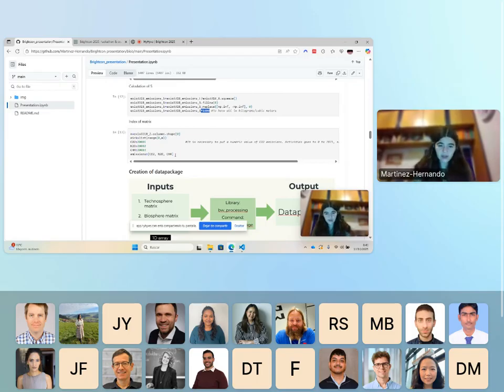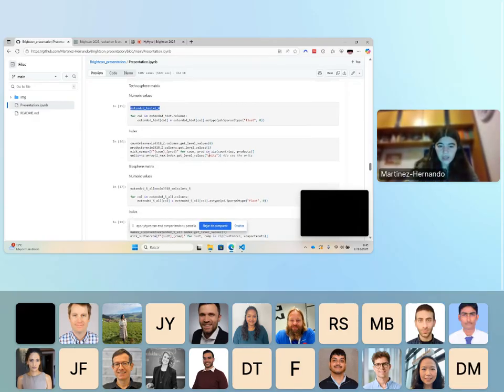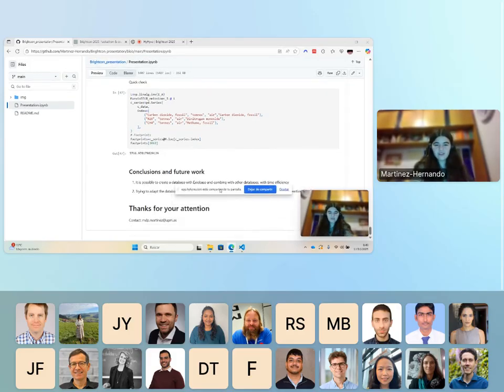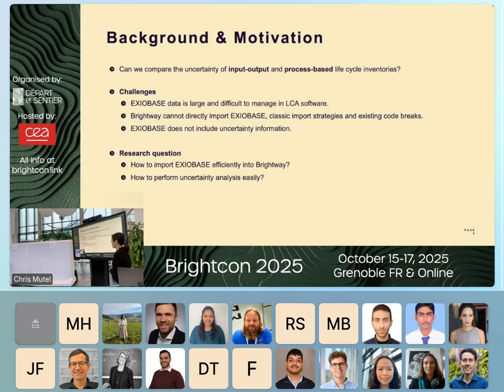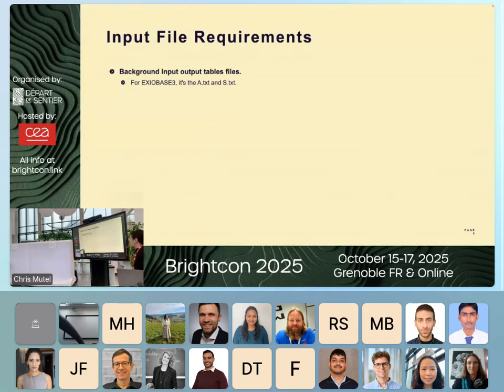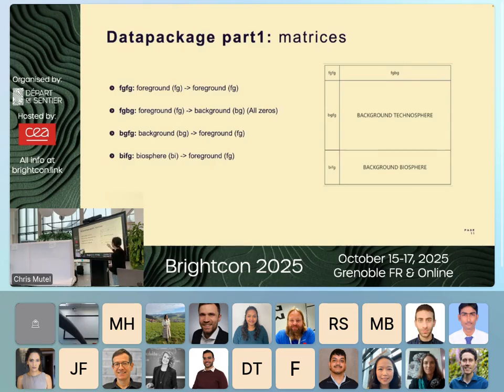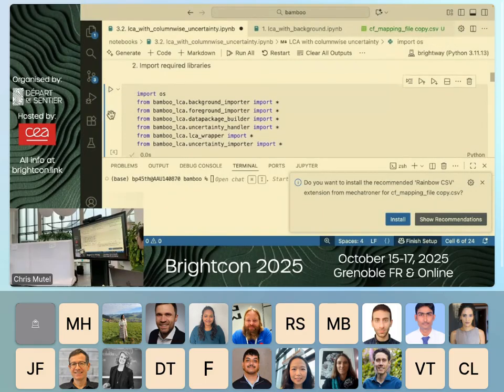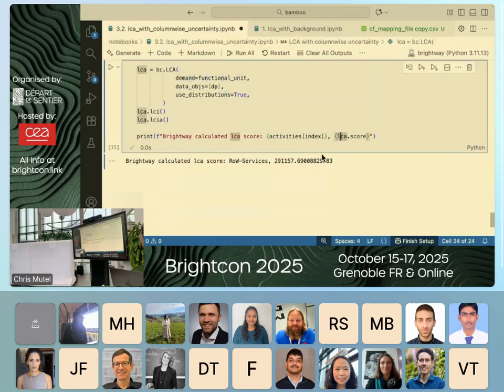Brightcon 2025 Friday Morning Session F1 Importing and combining data 1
1. Integration of EEMRIO into Brightway 2.5 using EXIOBASE Hybrid Data (María-Pilar Martínez-Hernando) (20 min) (The initial part of this presentation was not recorded due to the unexpected technical problem of the online platform Hyhyve)
2. Importing EXIOBASE to Brightway 2.5 (Ning An) (20 min)